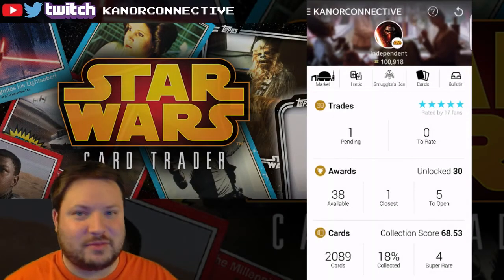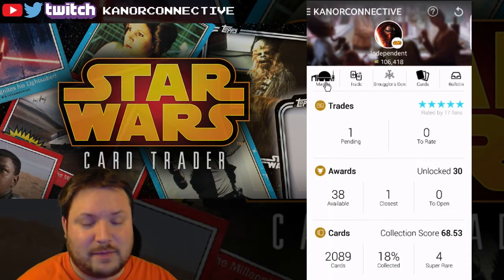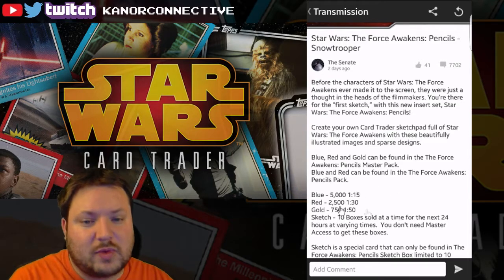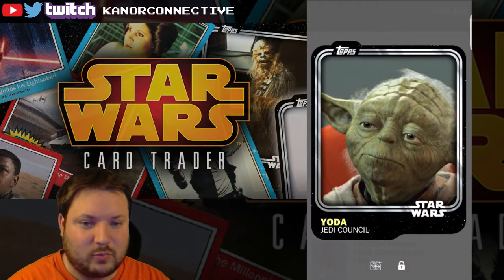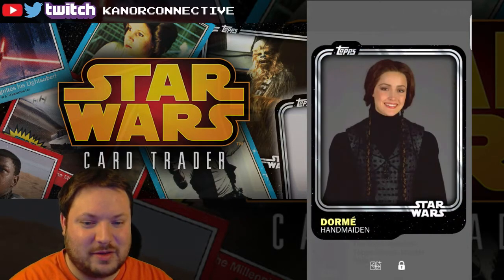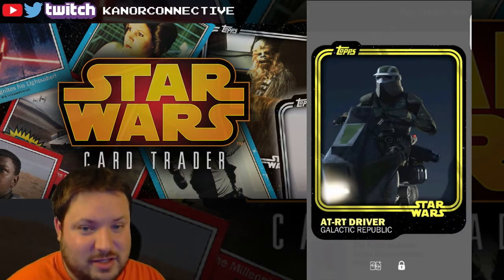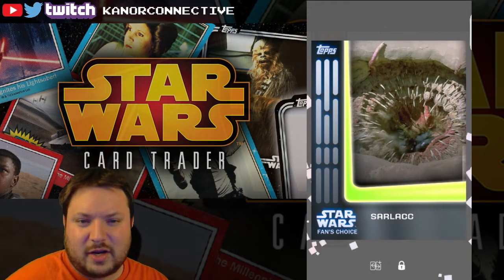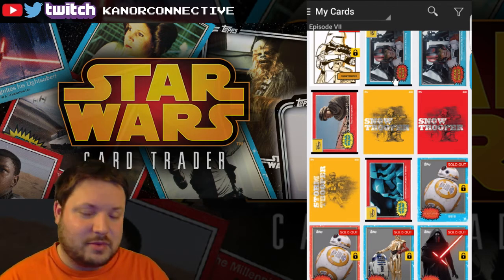Star Wars Card Trader Day 39 - "A Whole Troop!"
Thanks for stopping by! This is the twelfth video (our 39th day using the app) of a semi daily upload of just a short video of opening some "packs" in the Star Wars Card Trader game for mobile. Won't be much going on except some pack opening and maybe some trading. Wanna trade? Let me know!